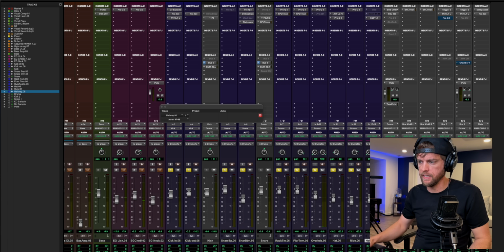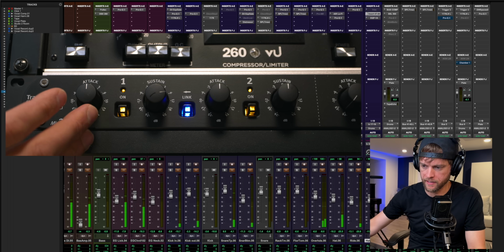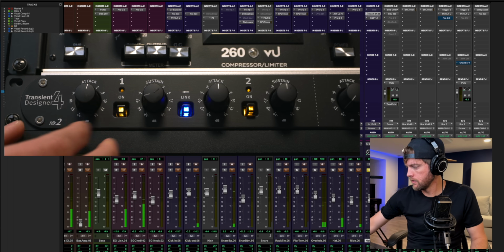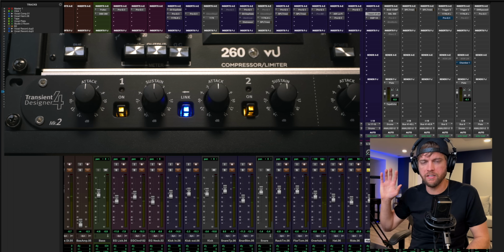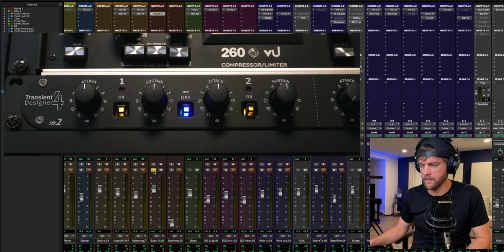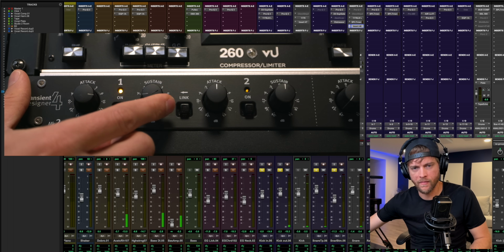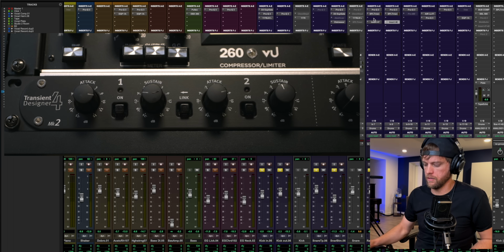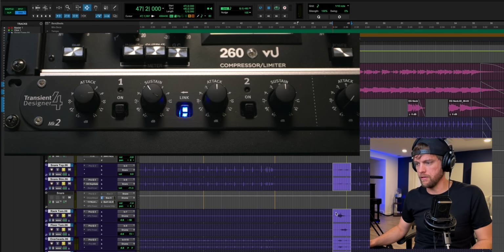TRANSFORM Your MIX with Two Knobs..